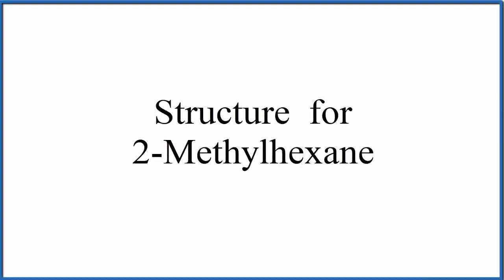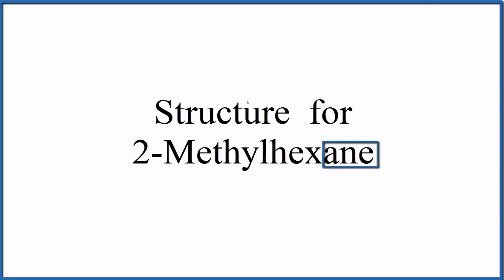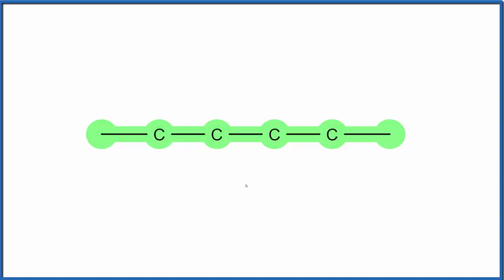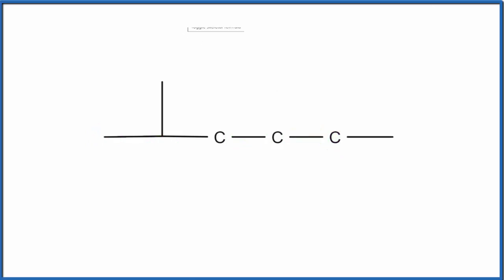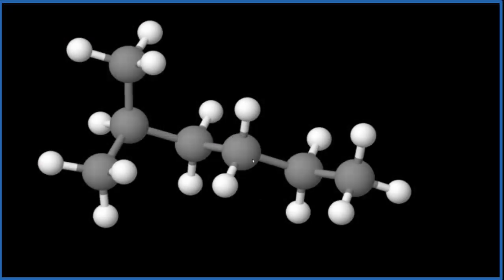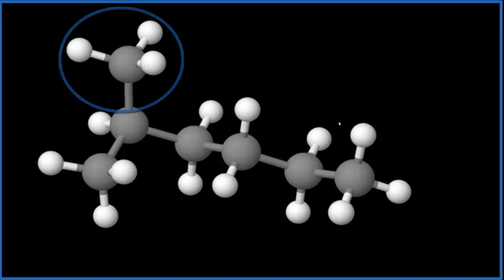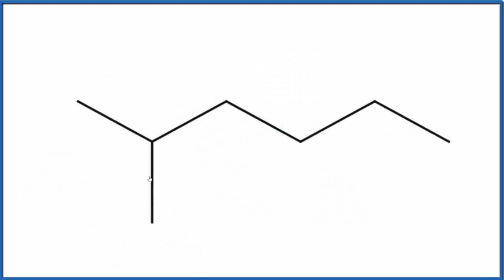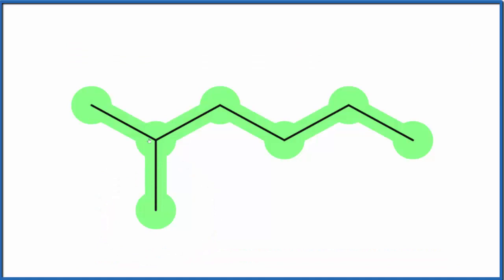How to Write the Structure for 2-Methylhexane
To write the structure for the organic molecule 2-methylhexane (also called isoheptane) we’ll start by writing Hexane.  Hexane is an alkane with six carbon atoms connected with single bonds.  Next, we’ll number the Carbon atoms one through six.

C atoms    Prefix
1                meth-
2                eth-
3                prop-
4                but-
5                pent-
6                hex-
7                hept-
8                oct-
9                non-
10              dec-

Since it is 2-methy hexane we’ll but the methyl group (-CH3) on Carbon atom number two.  This gives us the correct structure for 2-methylhexane.

Because the Carbon atoms in 2-methylhexane are each bonded to four other atoms, and there are no lone pair electrons, the molecular geometry with respect to each C atom will be tetrahedral.  This explains the shape of 2-methylhexane.